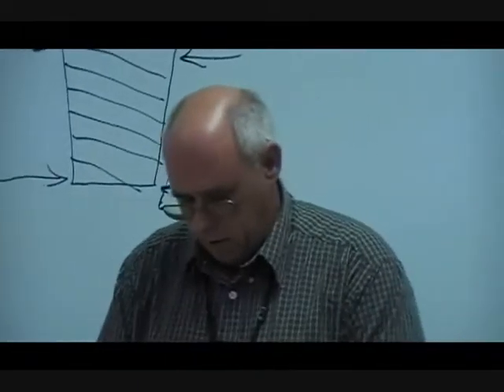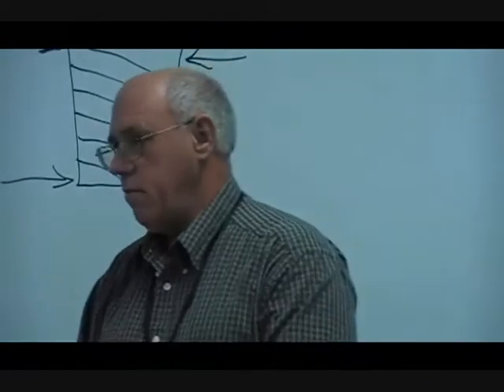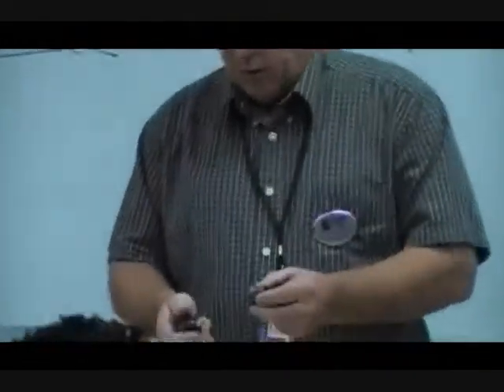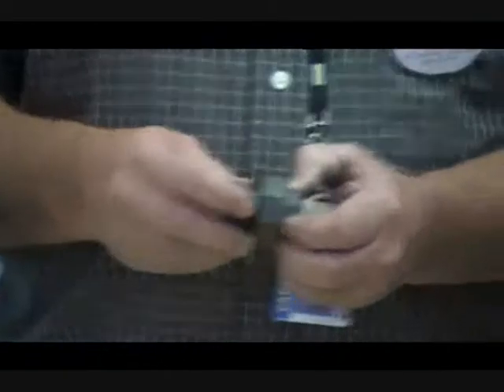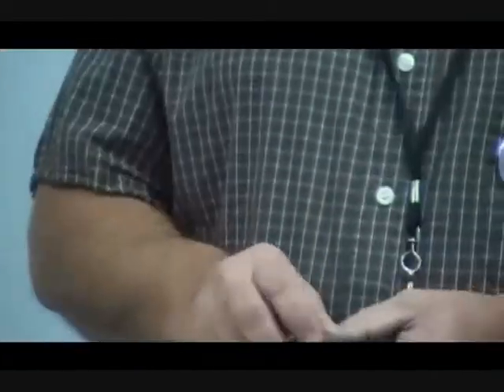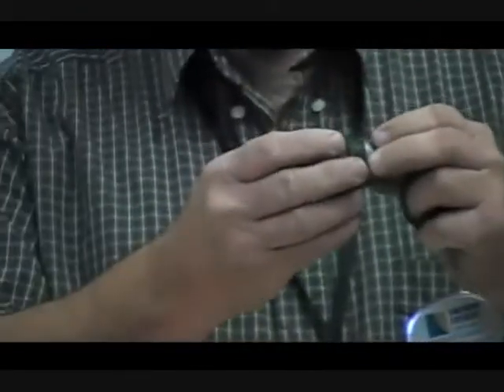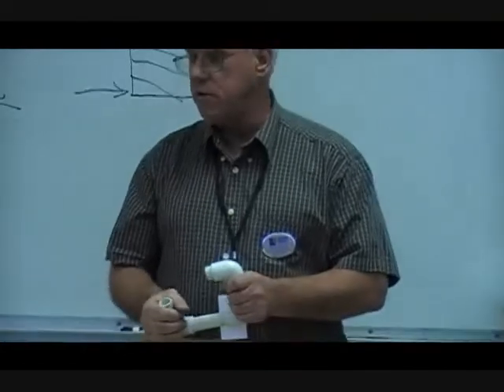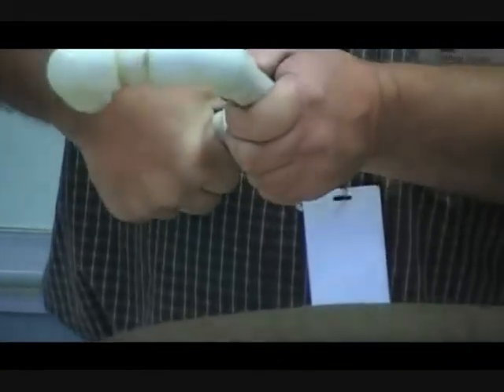AIRC 1010 B, Part 1 of 2; Piping and Tubing